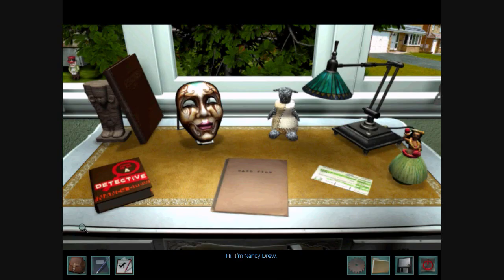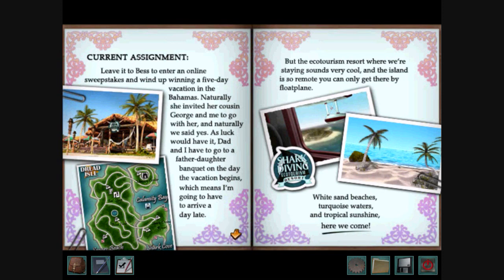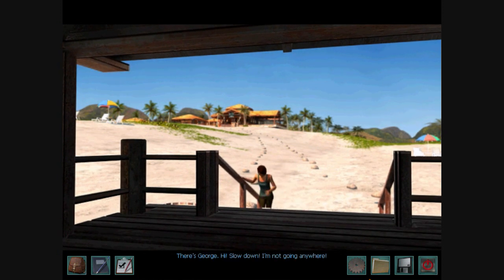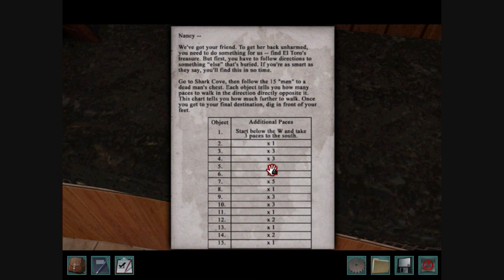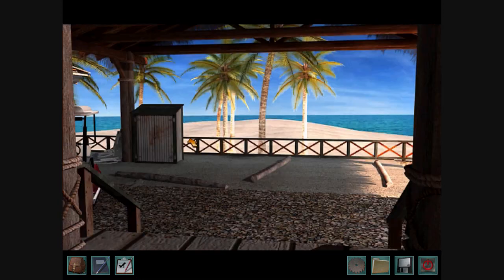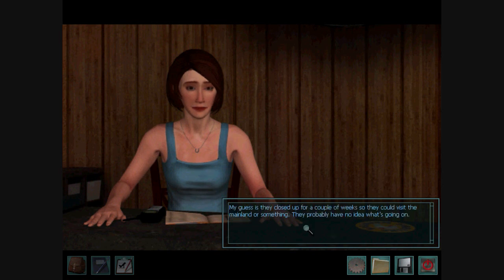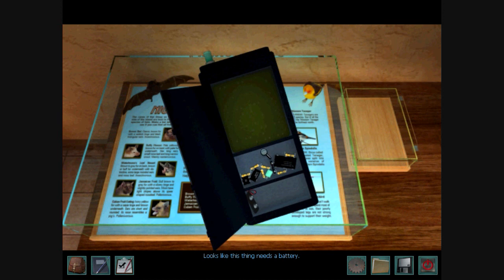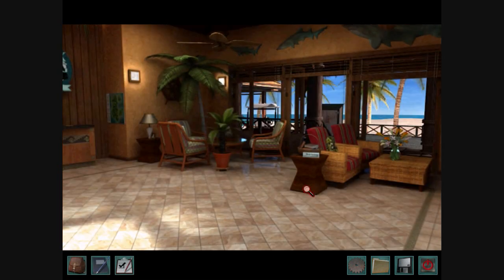Nancy Drew: Ransom of the Seven Ships (Part 1): Kidnapped!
Part of a video walkthrough for Nancy Drew: Ransom of the Seven Ships. In this part, the game starts with Nancy going on a vacation, only to learn that her friend Bess has been kidnapped! Nancy then explores the resort that she and George are in.